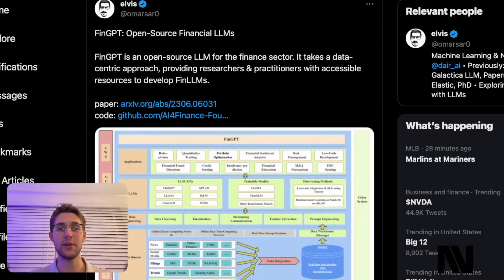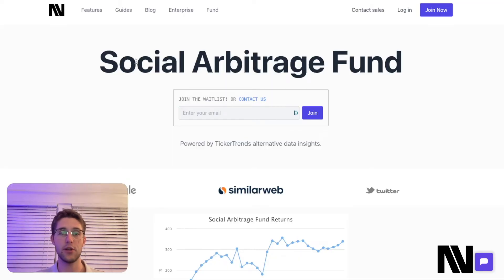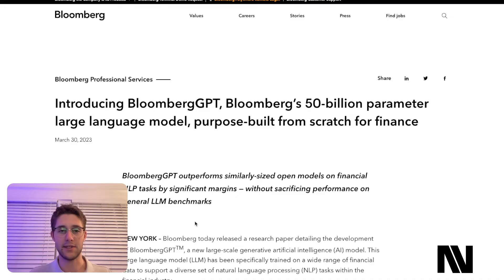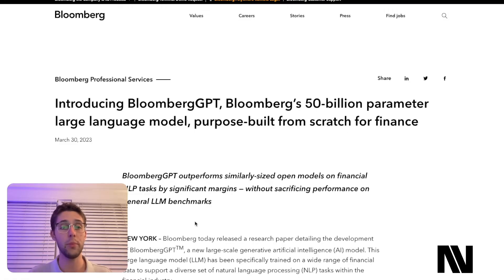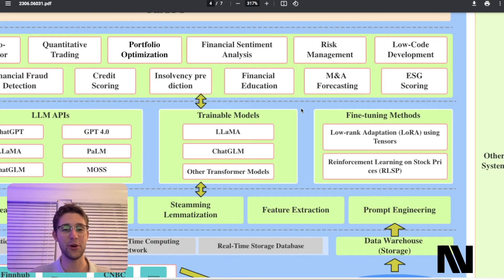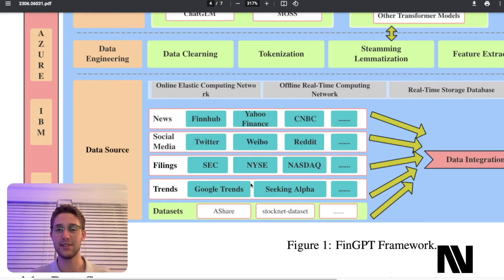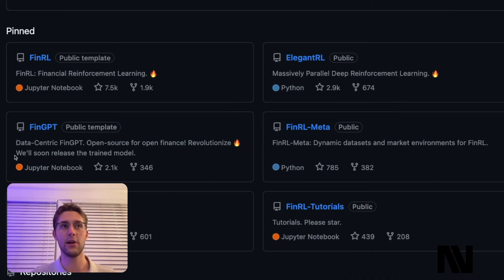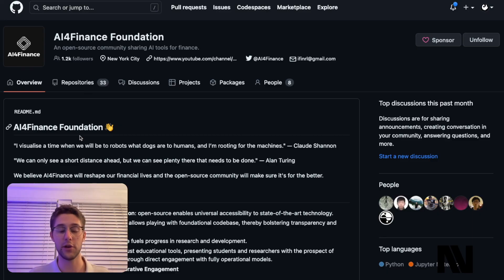FinGPT - Open Source Financial LLM